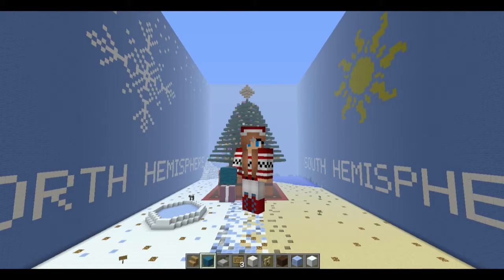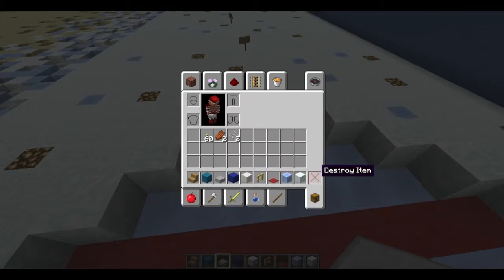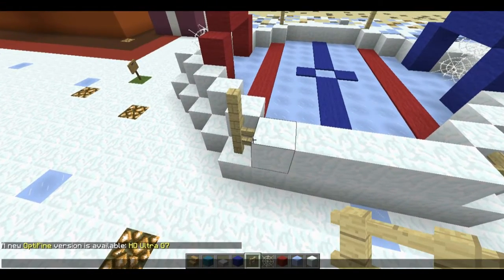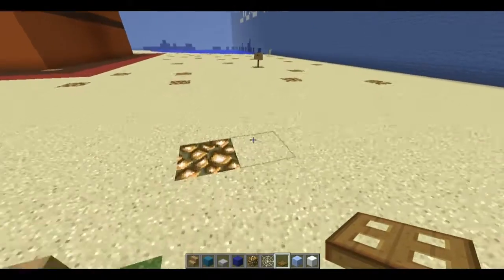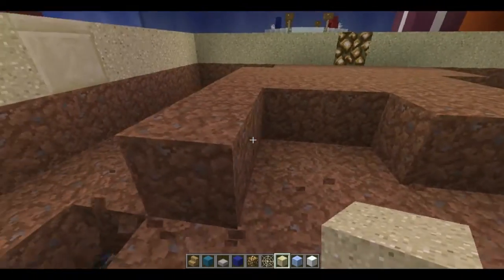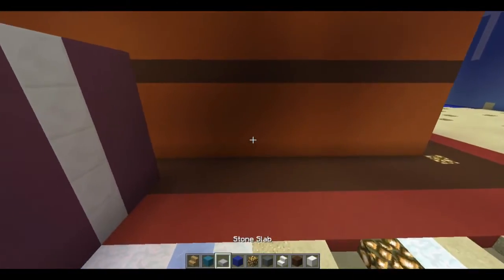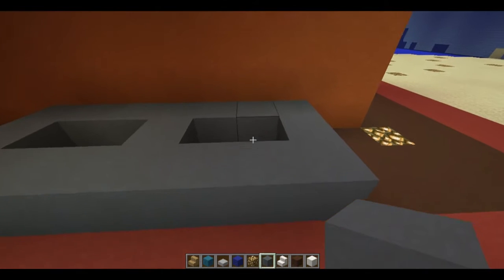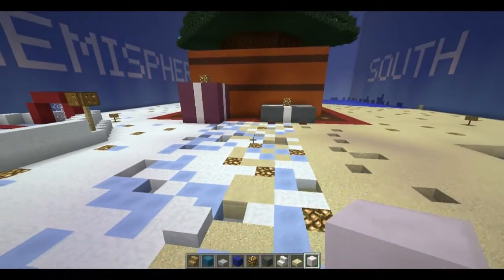Minecraft: Learn to Build Ep 4 | Ice Rink and Pool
Finally working on the smaller details of the build :) Less speed building, More detailed work.